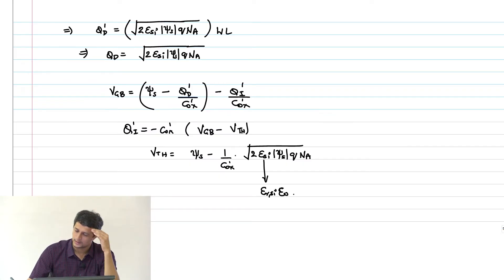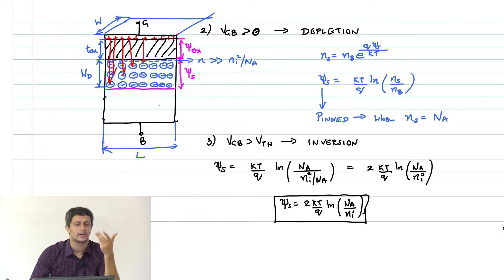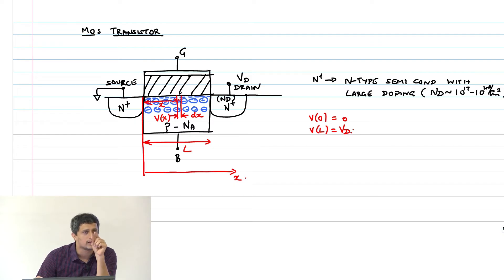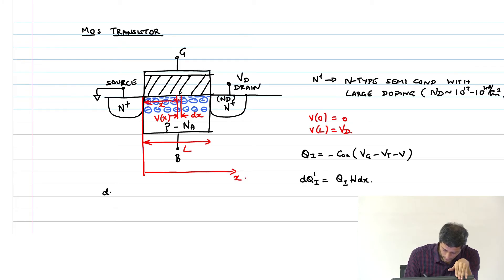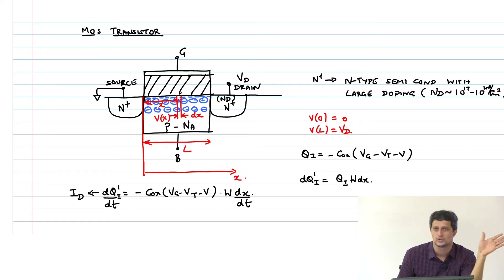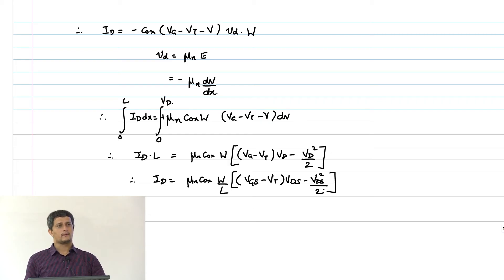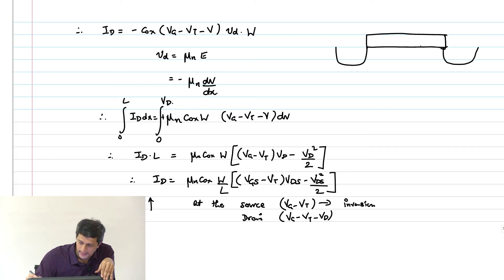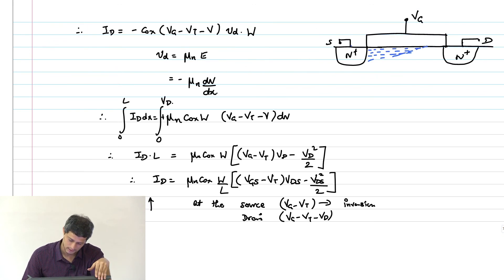Transistor - 3 - MOS Transistor Current Expression